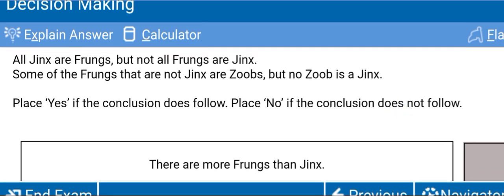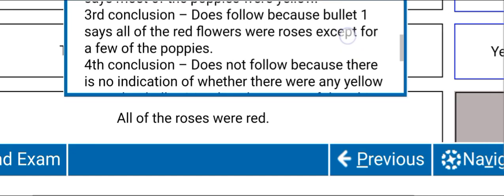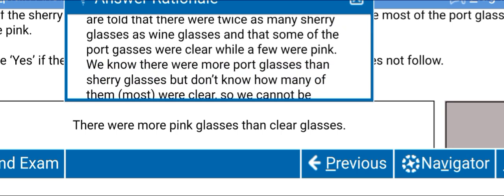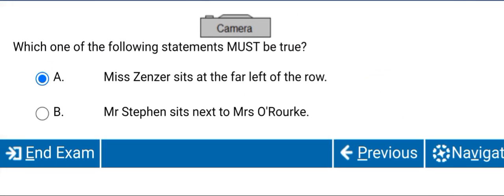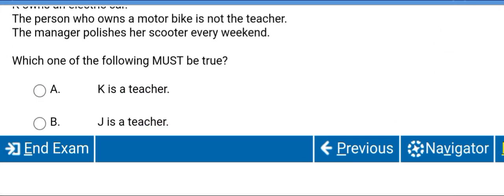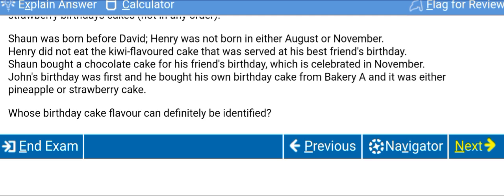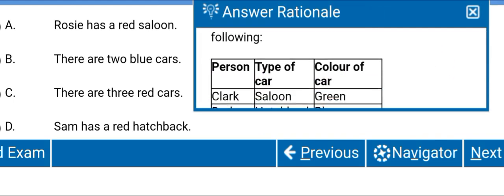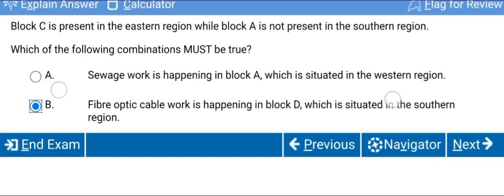Decision Making Practice Questions Part 3 | UCAT Test Preparation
The Decision Making section of the UCAT evaluates your ability to analyze information and make logical decisions. It presents a variety of question types, including logical puzzles, probability, and syllogisms, where you must interpret data, evaluate arguments, and draw conclusions. You may encounter text, charts, and diagrams, all requiring careful scrutiny to choose the most reasoned response. This section challenges your capacity for critical thinking, identifying patterns, and making sound judgments under time constraints.